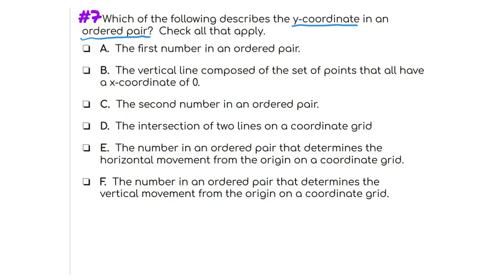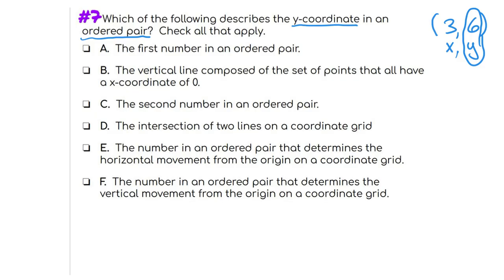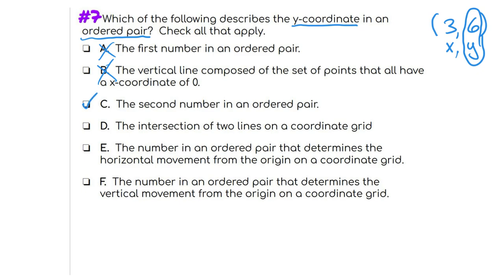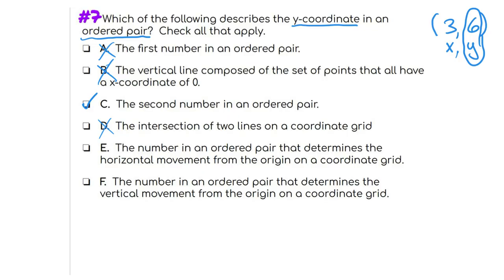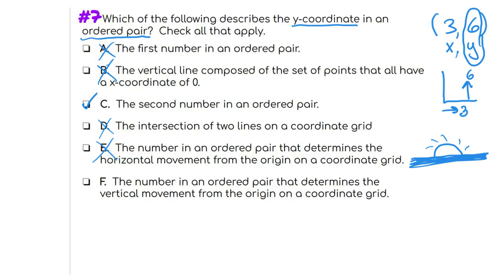#7- DCA 4 Mixed Review